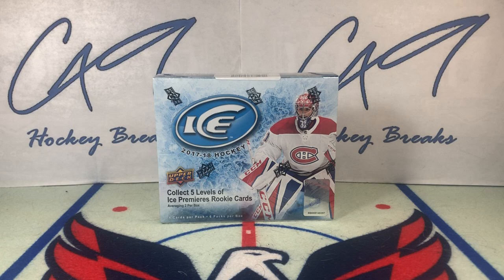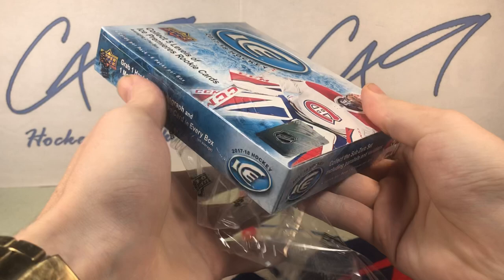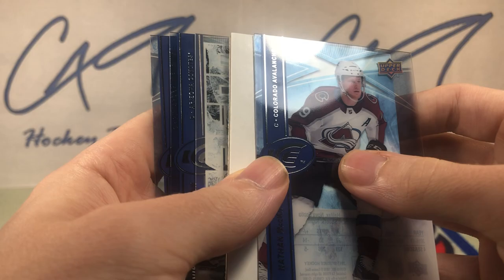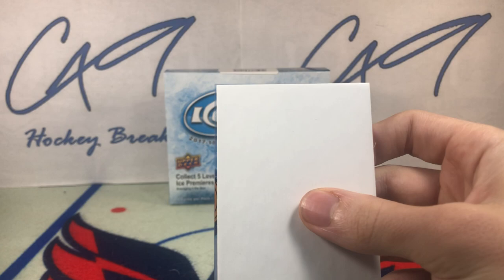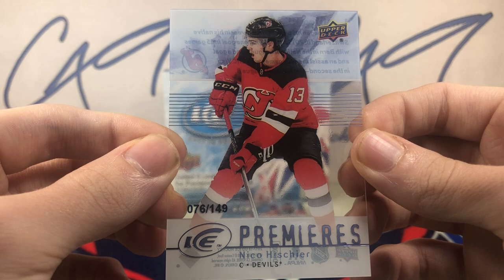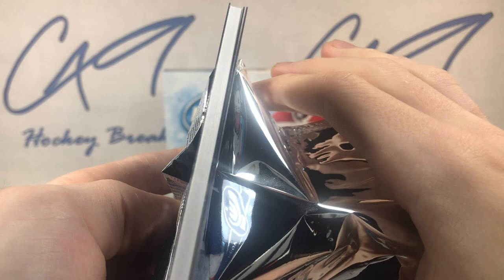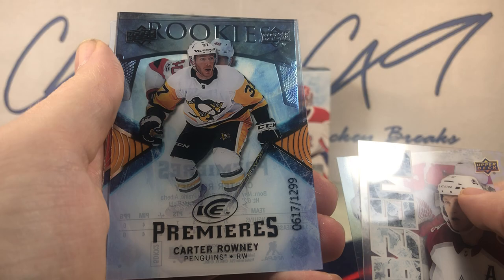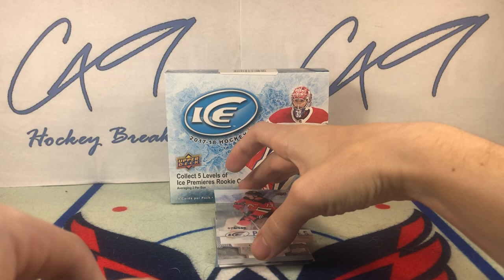2017-2018 Ice - c49HockeyBreaks Box Break #336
One box of 17-18 Ice, 5 card per pack, 6 packs per box